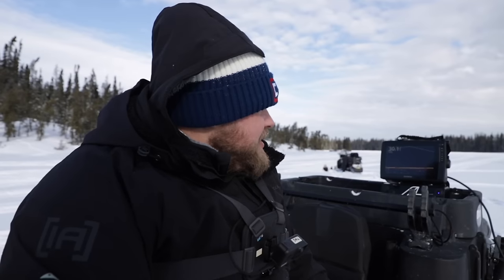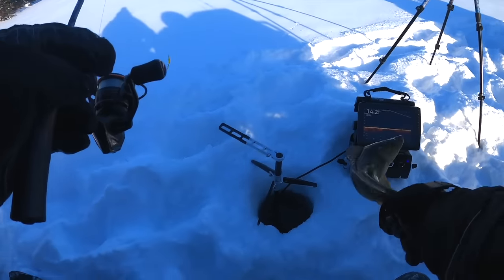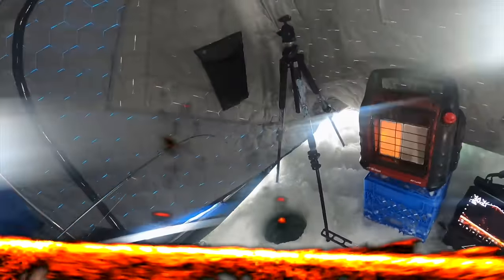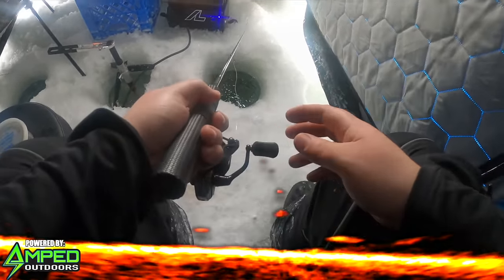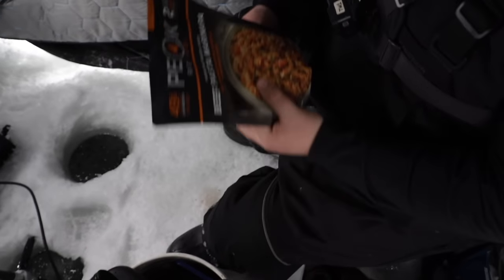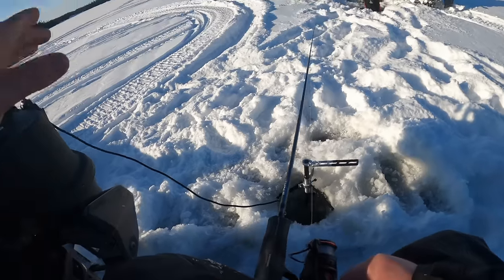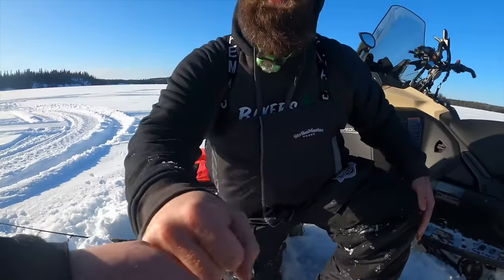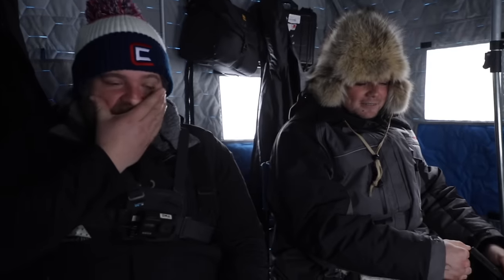Insane BACK-COUNTRY walleye bite!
What a wild adventure! Bakers Narrows Lodge is known for their giant lake trout...but they also have some incredible back-country lakes to explore for walleyes!

- Brett McComas

Mac Mulligan's YouTube: @MacMulligan

Daryl Gilbert's YouTube: @darylgilbertoutdoors

Hardest working, four-stroke widetrack – this thing is an ice-fishing machine!

I picked up my new sled thru Mies Outland in Watkins, MN and could not be more impressed! Awesome folks, jaw-dropping showroom, and an all-around great experience.